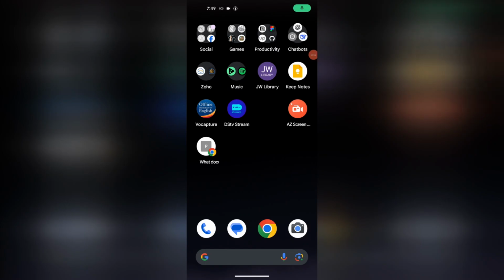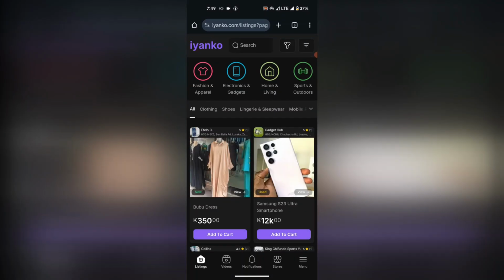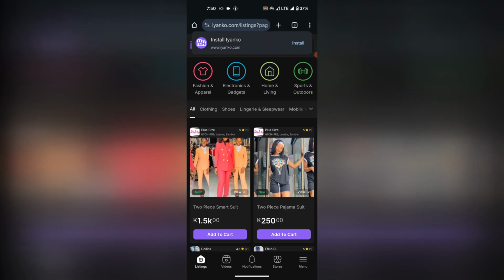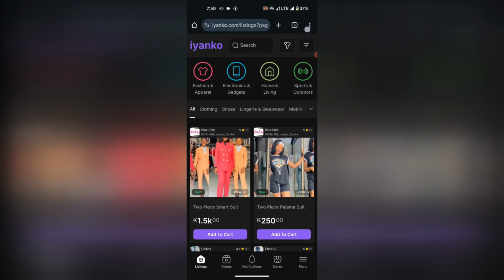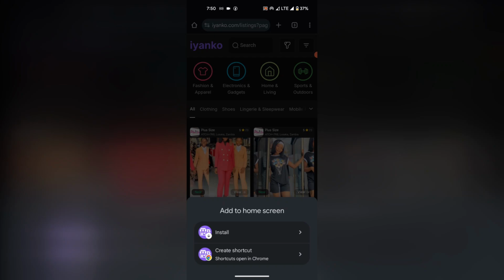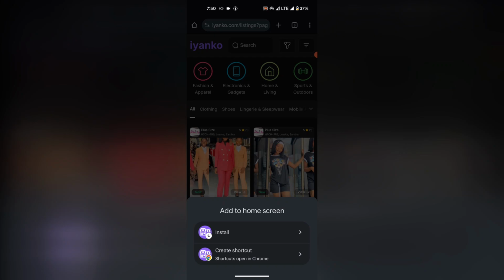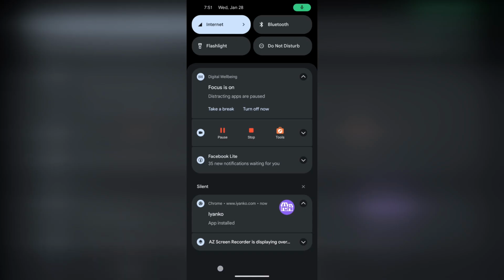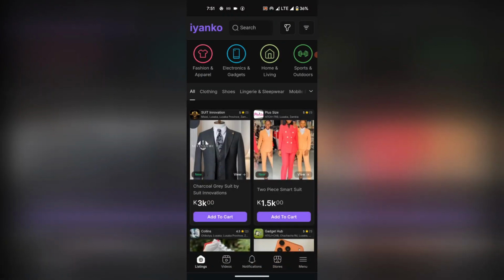How to install iyanko on android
This video guides you through how you can install iyanko on android